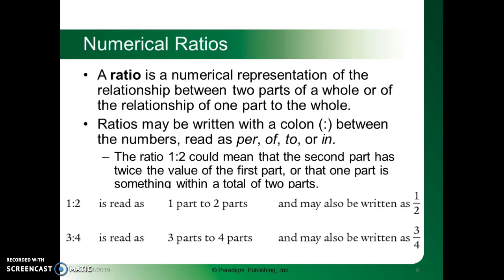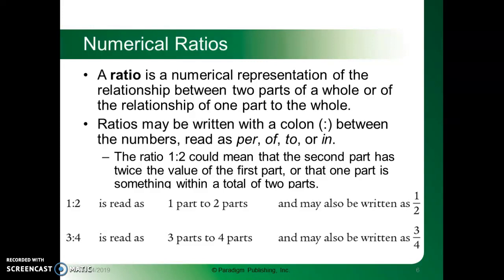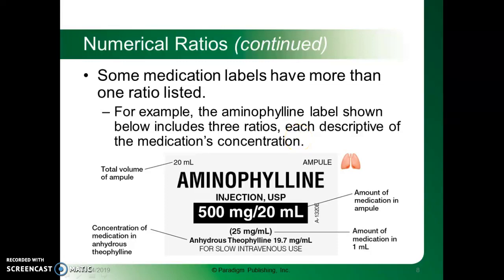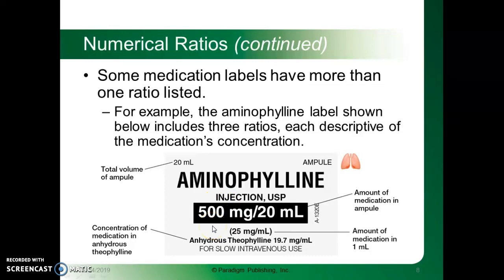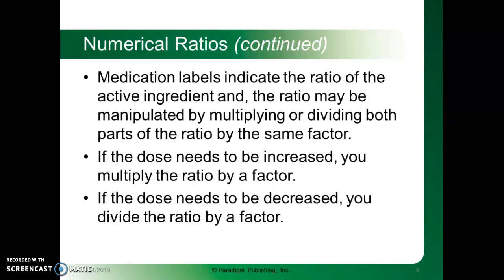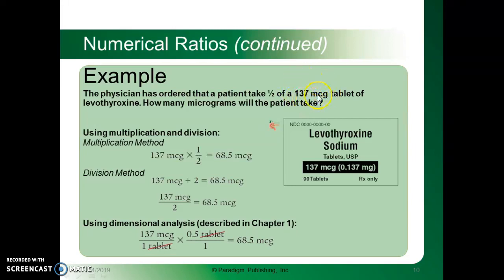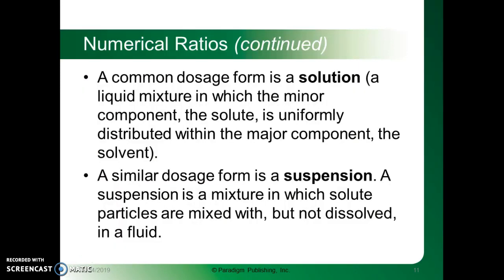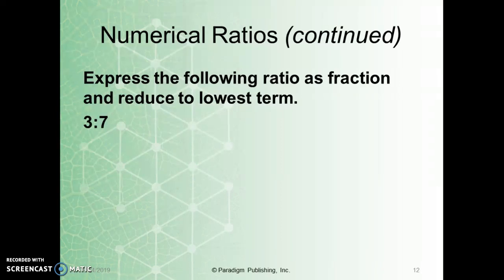2.1 Numerical Ratios